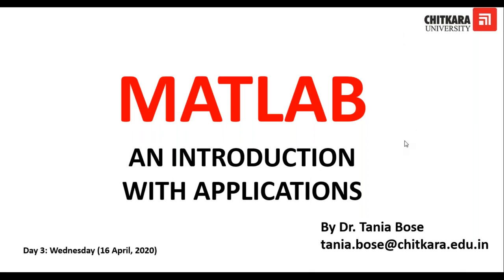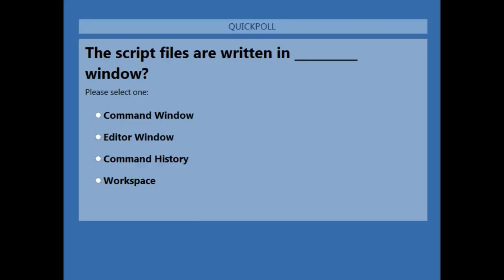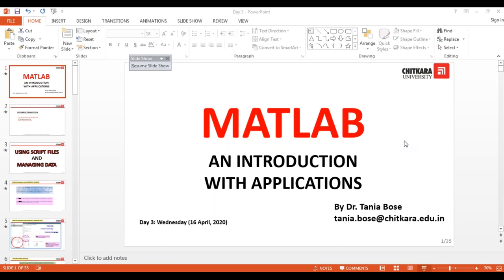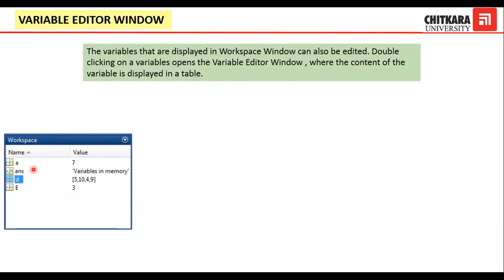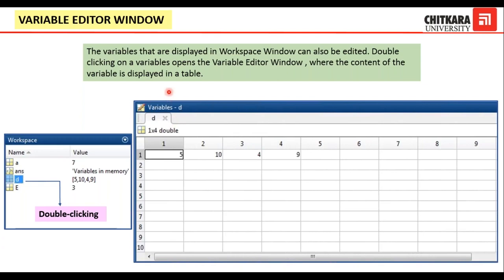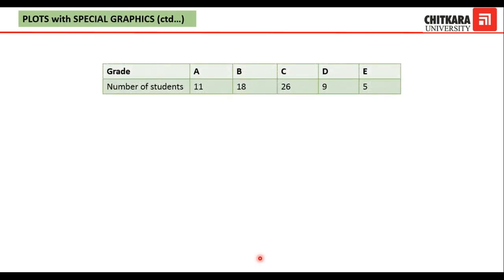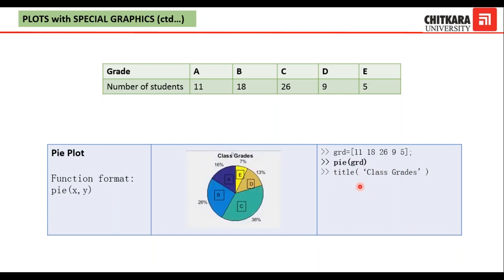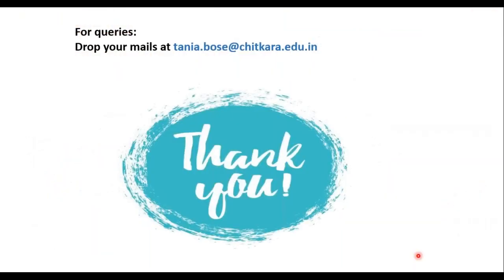MATLAB By Dr. Tania Bose| PART-3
Dr. Tania Bose, Associate Professor, Department of Applied Sciences conducted the third day of the Live Online Workshop on MATLAB: An Introduction with Applications. A total of 56 participants from various schools of Chitkara University participated in this live workshop. The workshop started with a small quiz. All the participants actively participated in the quiz. Today she focused on using script files and managing data using these files. As it is said, “A figure is better than 1000 words.” She beautifully explained the technique of creating two and three-dimensional plots using Cartesian coordinates and polar graphs. The participants were engaged in between quick multiple-choice questions. She gave various examples of graphs including vertical bars, horizontal bars, stairs plot, stem plot, pie graph in two dimensions, and mesh and surface plot in three dimensions. The workshop will be continued for the next two days.